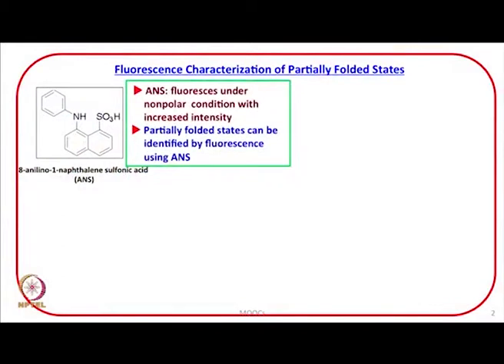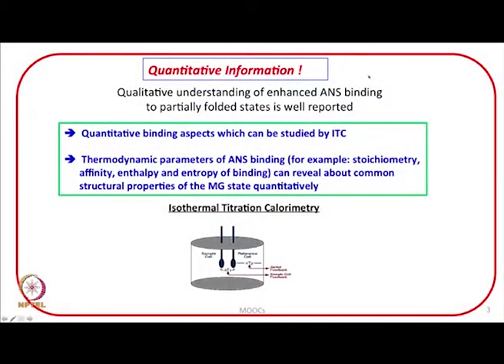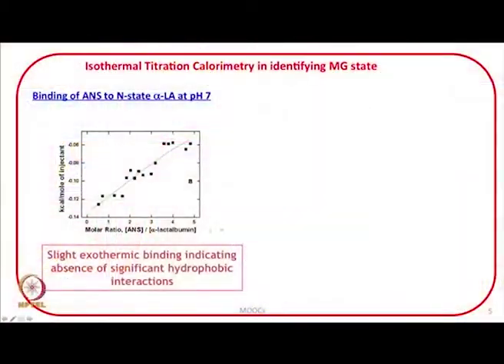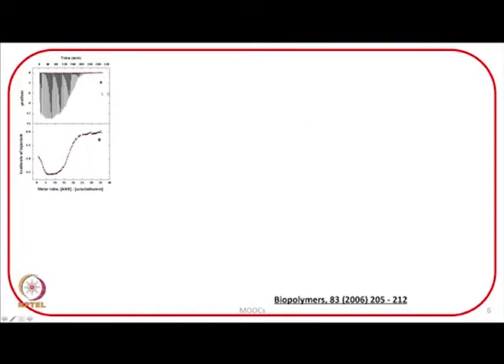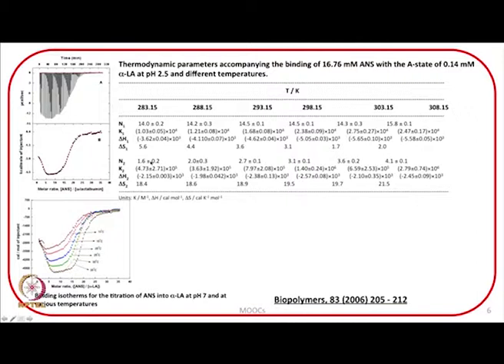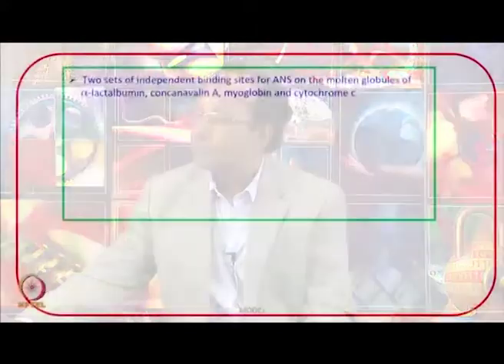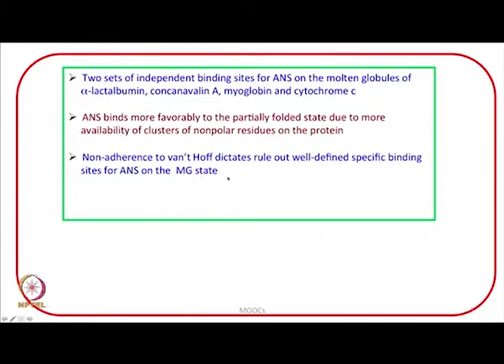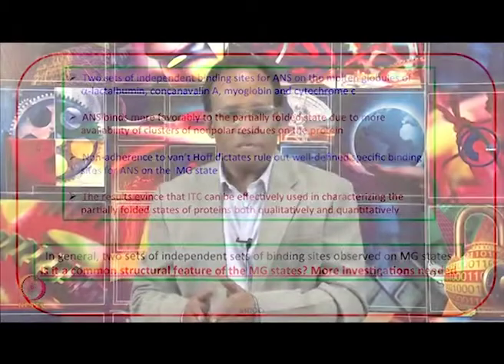Quantitative Thermodynamic Characterization of Partially Folded States of Proteins